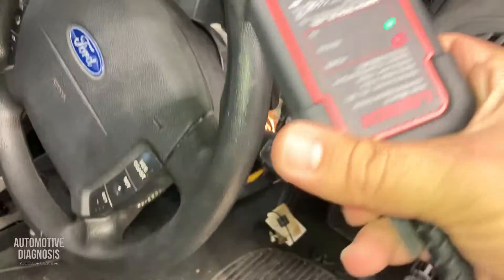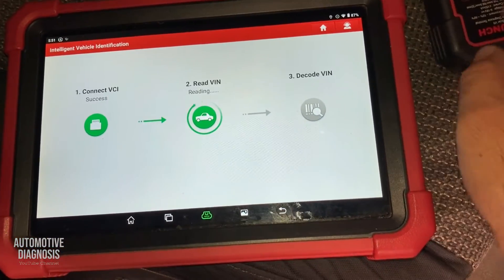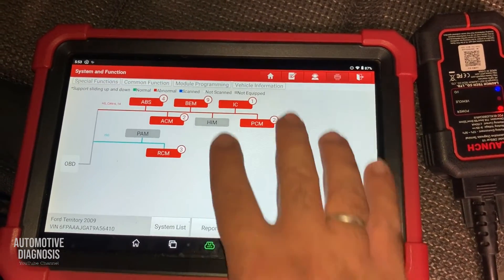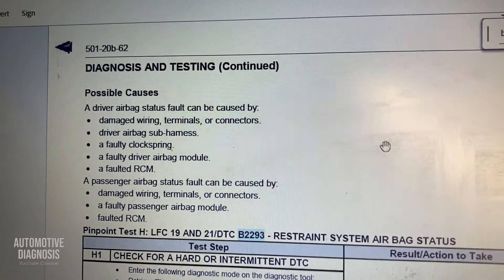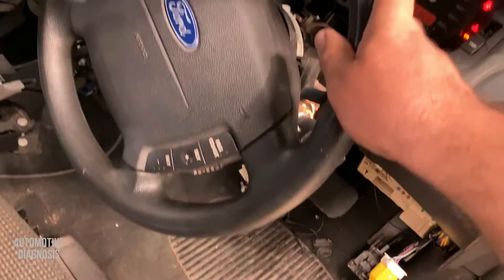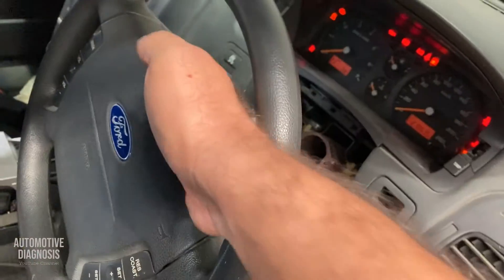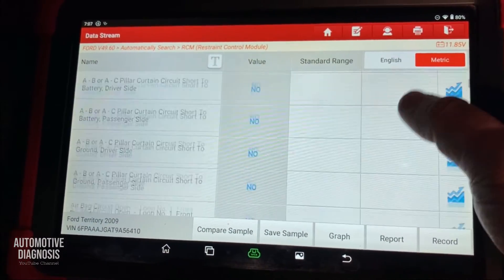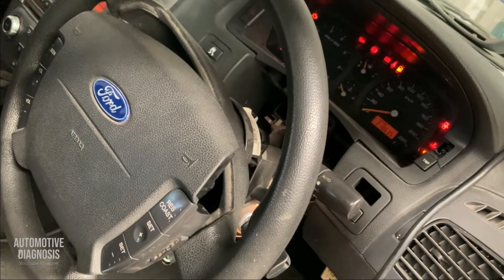Airbag Diagnostics | How to Simulate Airbag | How to Bypass Airbag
In this video I show you how I diagnose the airbag fault by simulating the airbag. When there is a fault on any airbag, we can not simply test the airbag itself, we have to go for testing the wiring one by one, and at last, we might be unsure between the airbag control unit or airbag itself. This video shows how we can simulate the airbag to make sure if it is faulty or not. I did this diagnostics in the driver airbag, but it is applicable to all airbags and seat belt pretensioners.